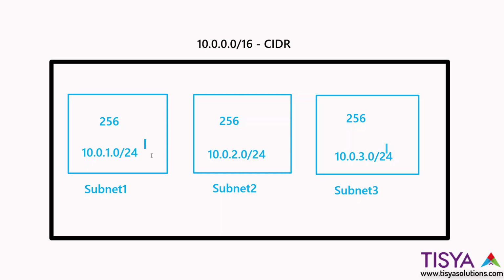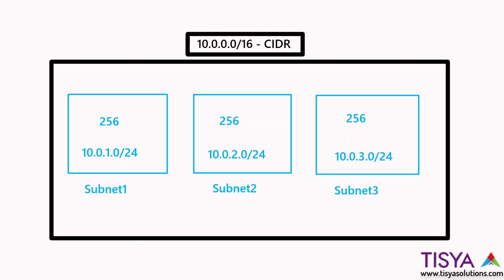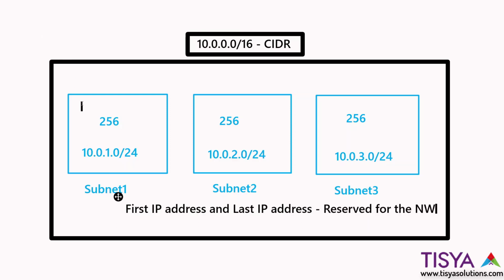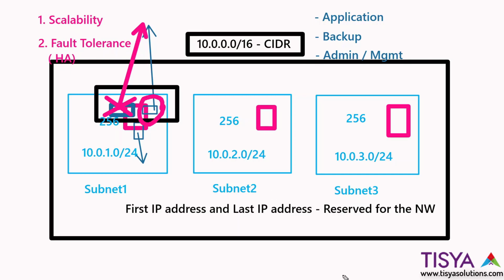Subnets, NICs and Bonding - NWFund Video 06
In this video you will learn about Subnets in a Network and about NICs and the concept of Bonding of NICs.